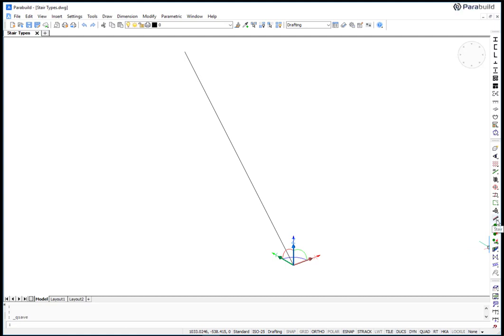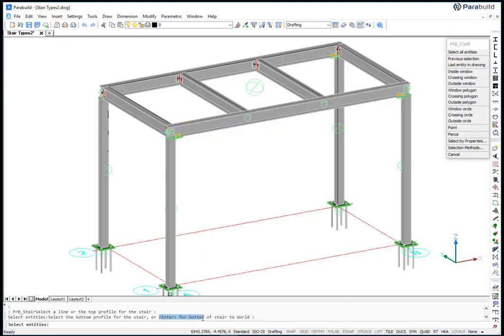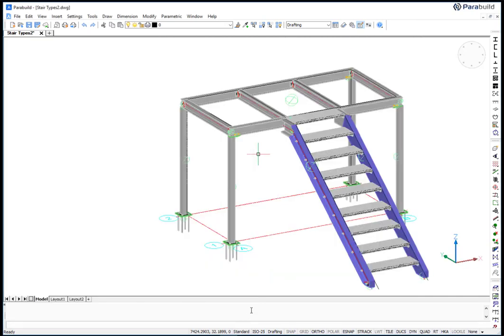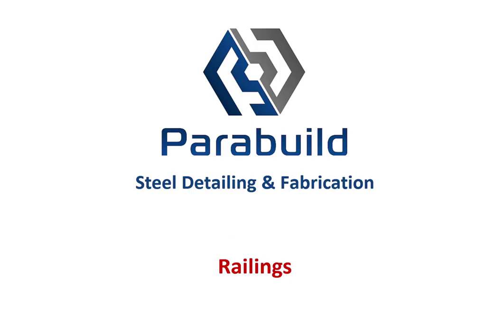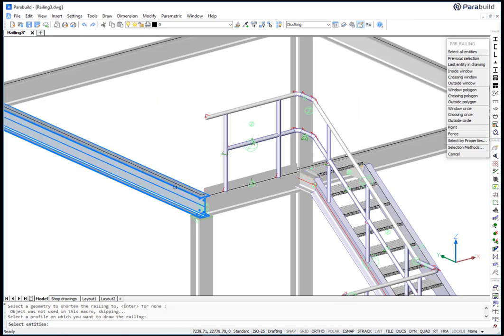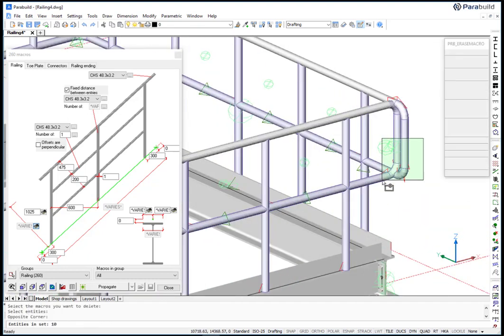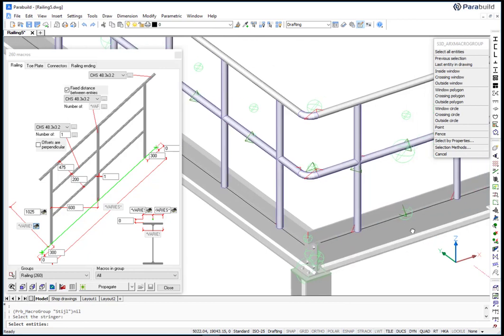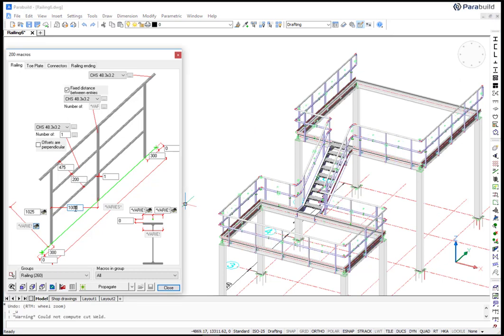Steel Detailing in Parabuild: Stairs and Railings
In this video we will look at drawing stairs and railings with Parabuild.

4. Stairs and Railings : (this video)